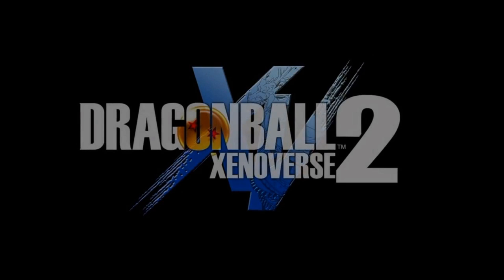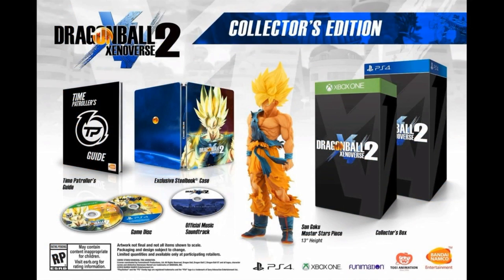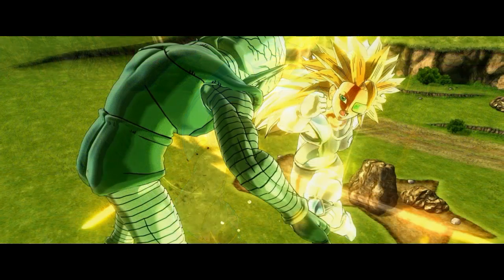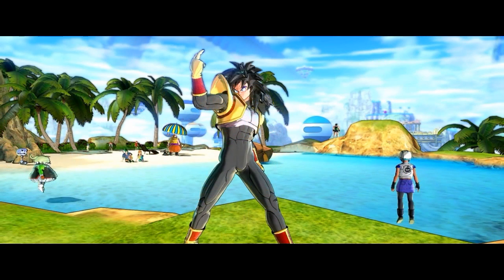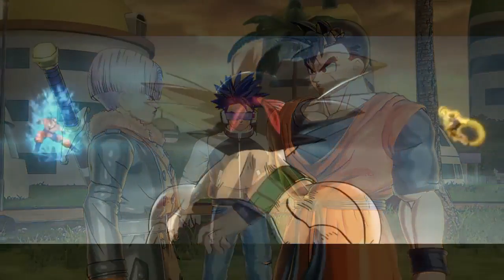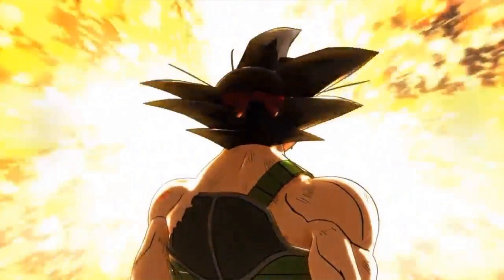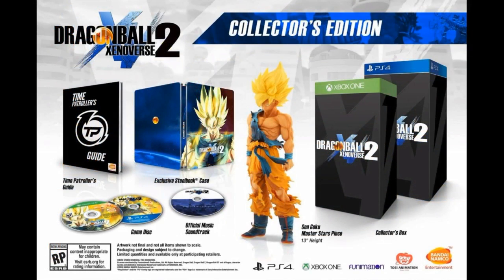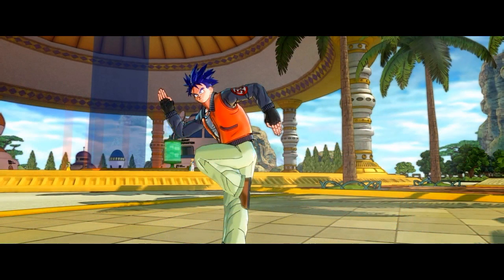Pre-Order bonus Black!Open Beta!Dragon Ball Xenoverse 2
Are guys hype if you pre order you get black goku and other stuff for deluxe edition and we get the collectors edition. Are there transformations for all races? A open beta/ Demo! what do you guys think about DBXV2